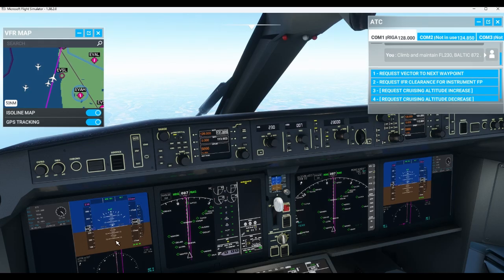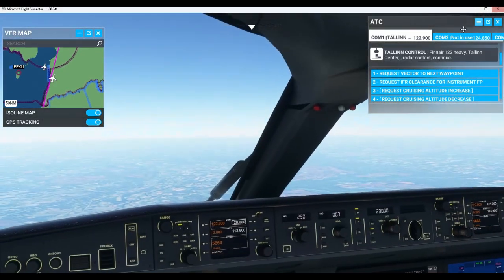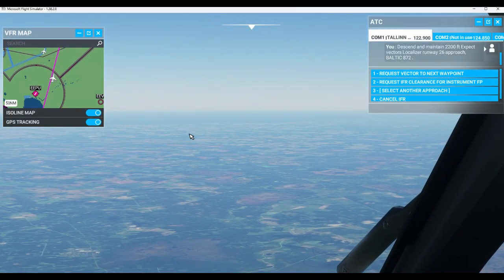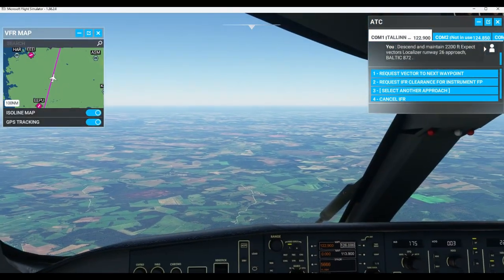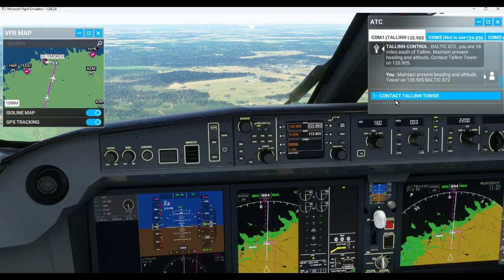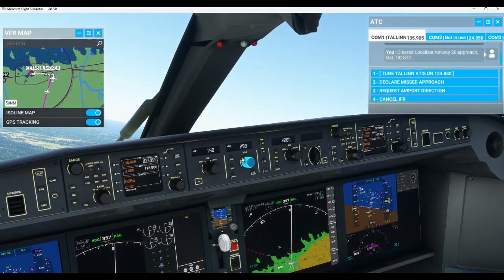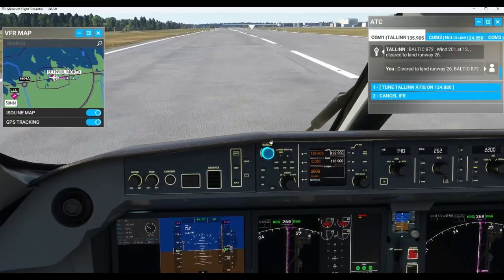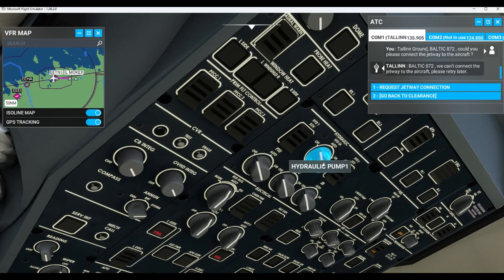How to Cruise, Descend And Land In The Airbus a220 In MSFS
✈️ How to Cruise, Descend & Land the Airbus A220 | Microsoft Flight Simulator (MSFS 2020) 🛬

Welcome aboard! In this tutorial, we take you step-by-step through how to cruise, descend, and land the Airbus A220 in Microsoft Flight Simulator 2020 (MSFS). Whether you're a beginner or looking to improve your airliner skills, this video will help you master key phases of flight in the A220.

✅ What You’ll Learn:

Proper cruising techniques for the Airbus A220

How to plan and manage a smooth descent

Final approach procedures and landing tips

Autopilot and navigation system use

Realistic flight techniques for better immersion

🎮 Flight Simulator: Microsoft Flight Simulator 2020
✈️ Aircraft: Airbus A220 (Add-on)

🛠️ Perfect for sim pilots who want to learn how to fly the A220 like a pro! This guide covers realistic procedures using in-sim systems, with tips that work for both VATSIM and offline flying.